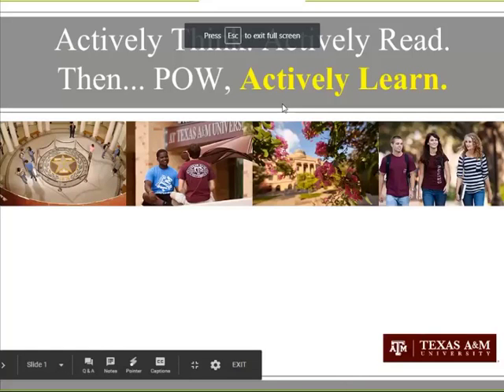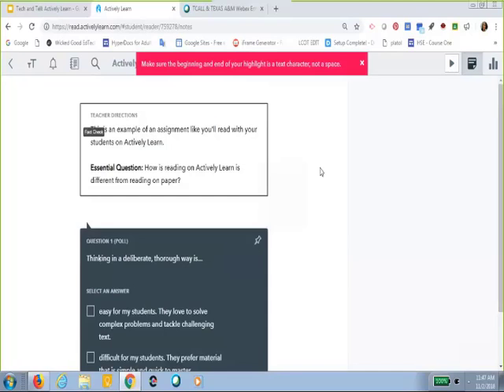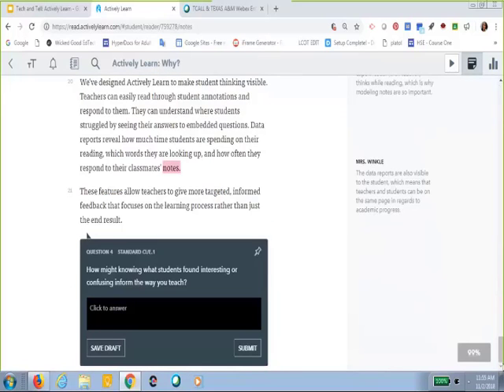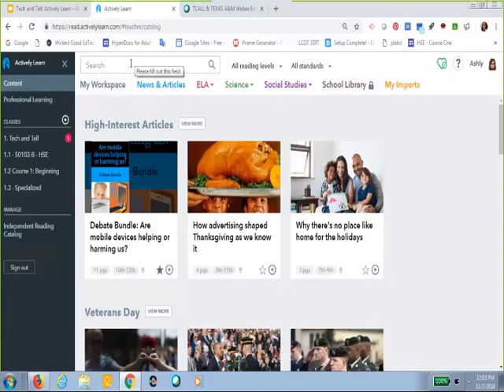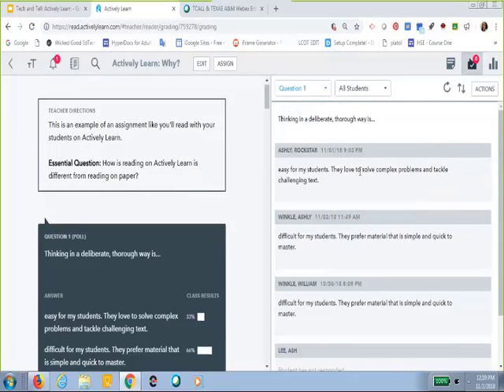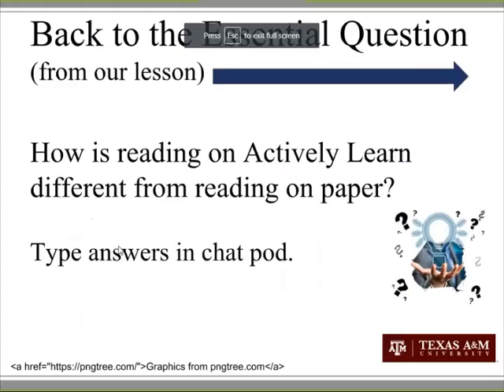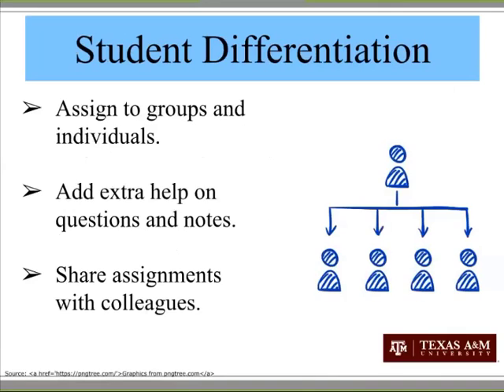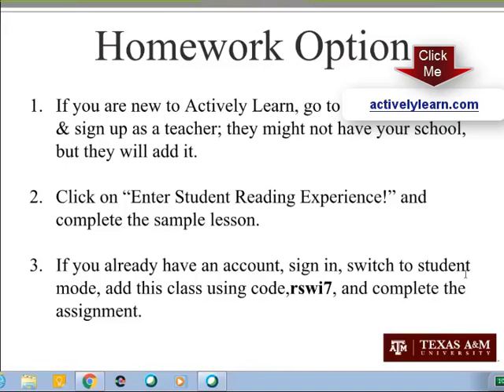Actively Learn TNT 20181102 1639 1